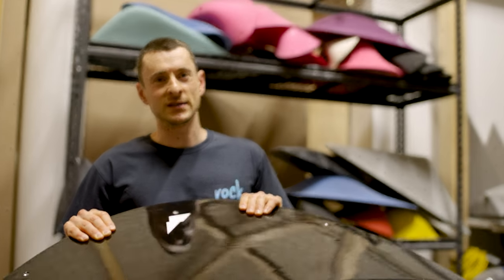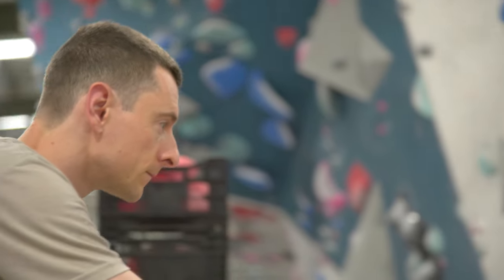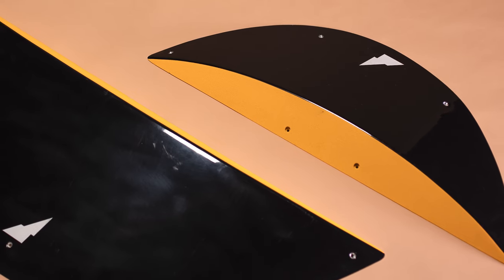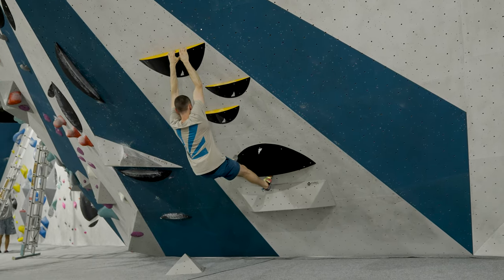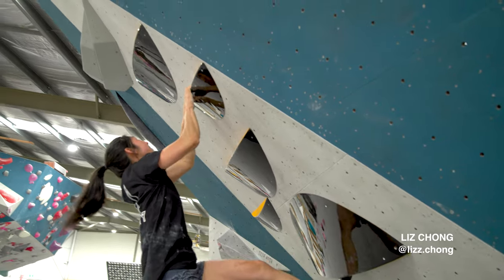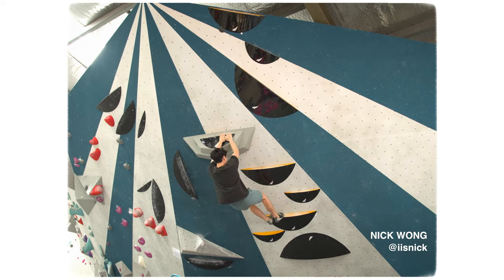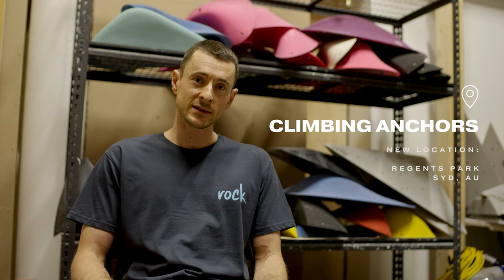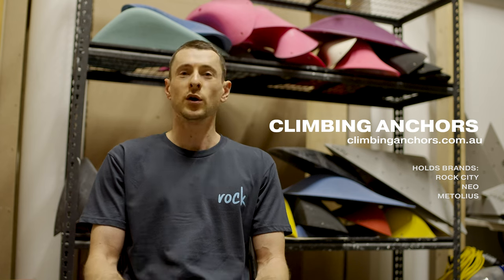Rock City Holds | Climbing Anchors